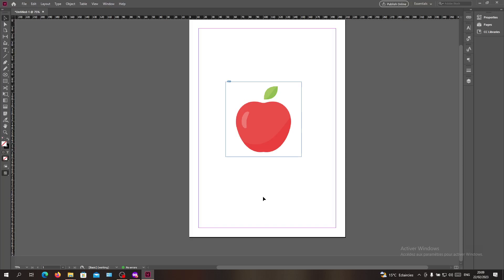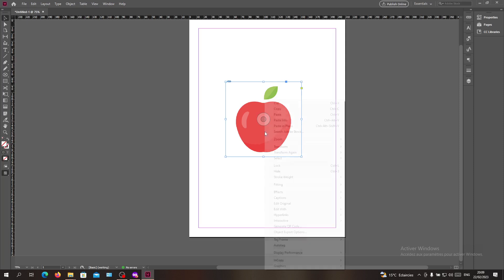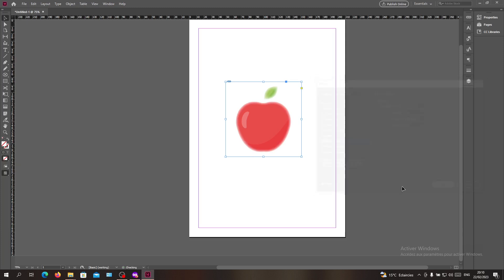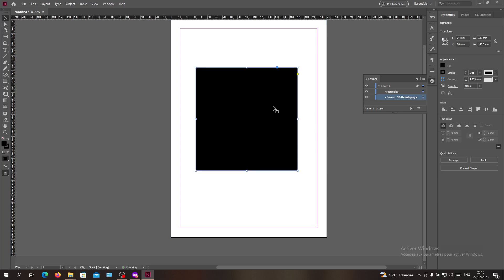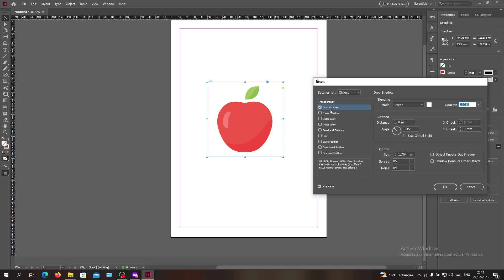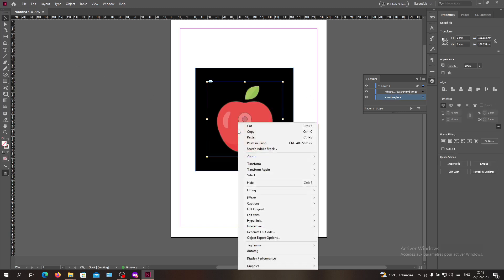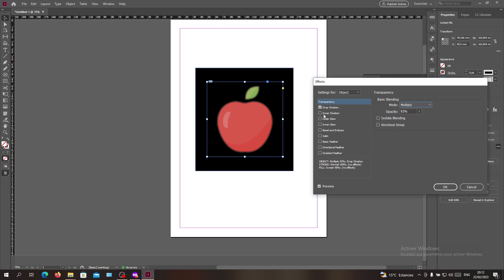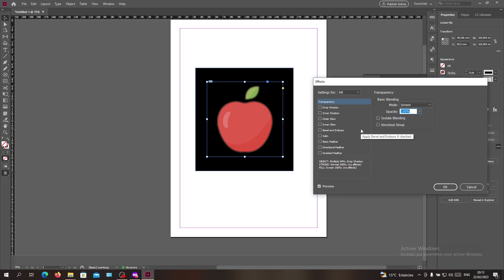How To Blur Image Adobe InDesign Tutorial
Today we talk about blur image,blur image in indesign,indesign,indesign blur image effect,how to make blur to image in indesign,how to make blur effect in indesign